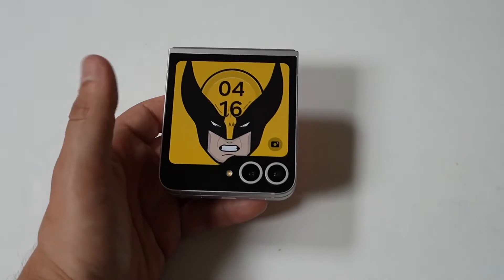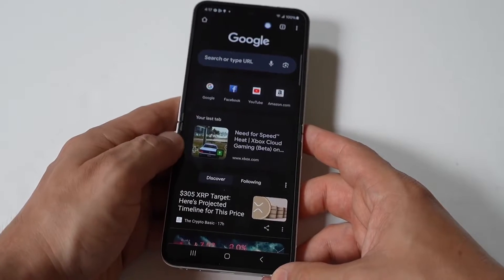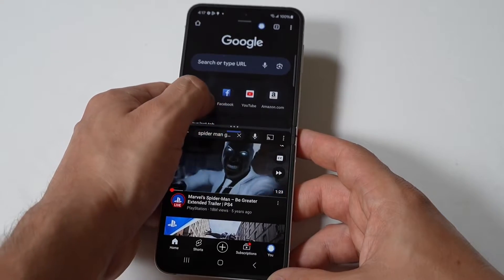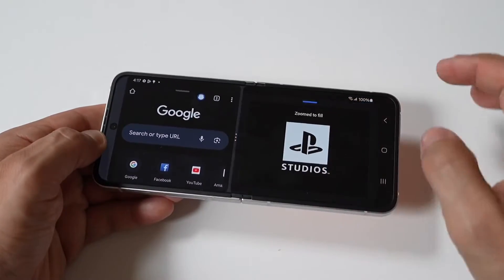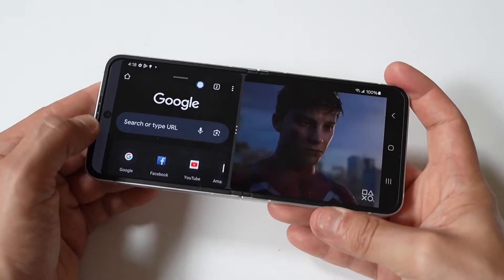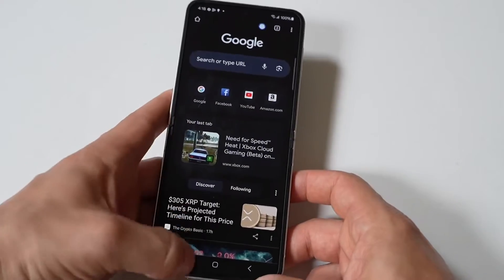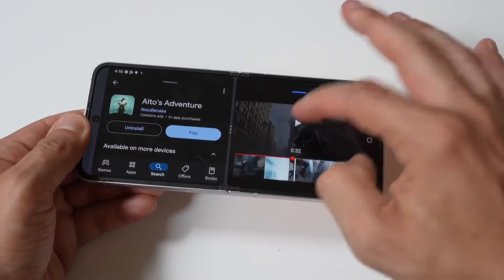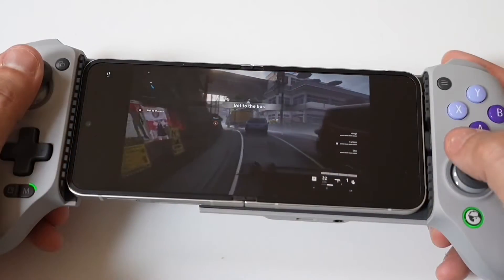How To Use Split Screen on Samsung Galaxy Z Flip 6 - Multitasking